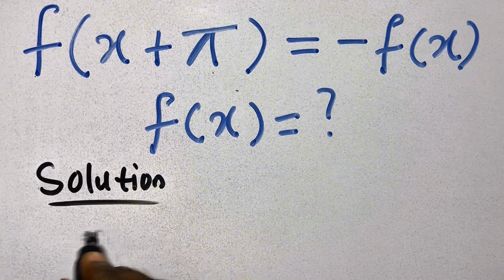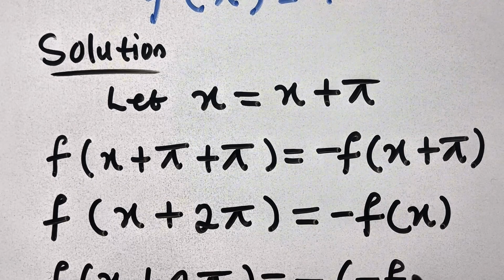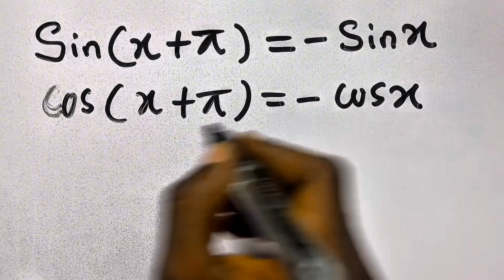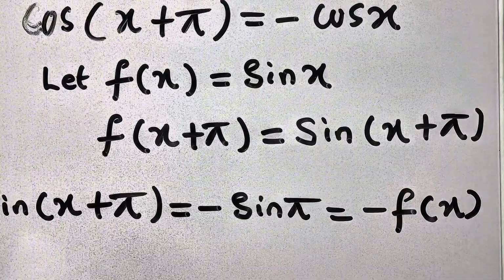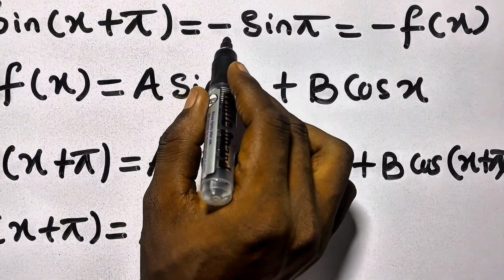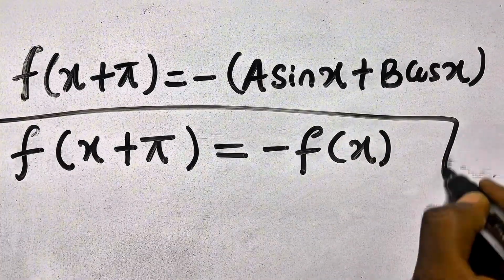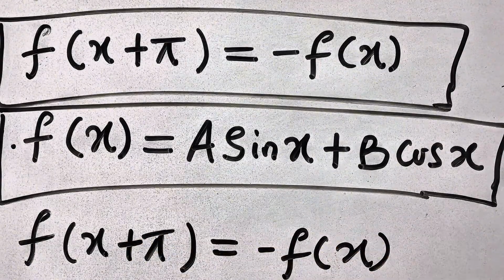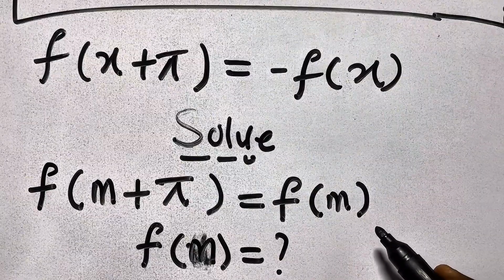99% Get This Wrong! ⚡ f(x + π) = −f(x)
Can you solve this functional equation?
f(x+π)=−f(x)
Find f(x).
This looks simple, but it reveals a powerful idea about functions and symmetry!
In this video, you’ll learn:
✔️ How function shifts work
✔️ A key periodicity concept
✔️ A smart way to think about such equations
📌 Perfect for:
WAEC, JAMB, SAT & advanced math students
Algebra & trigonometry lovers
Anyone who enjoys deep math thinking
💡 Watch till the end—you’ll discover the hidden pattern!